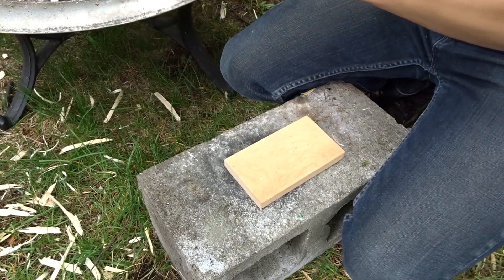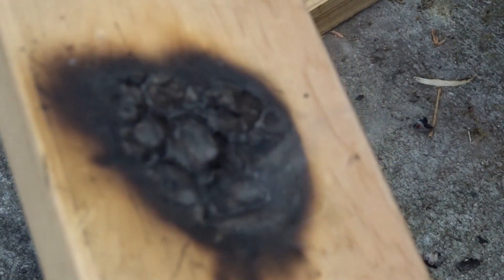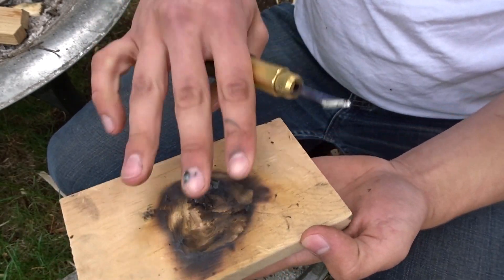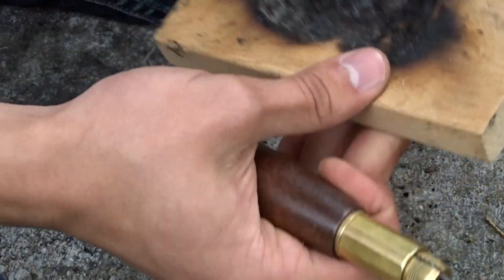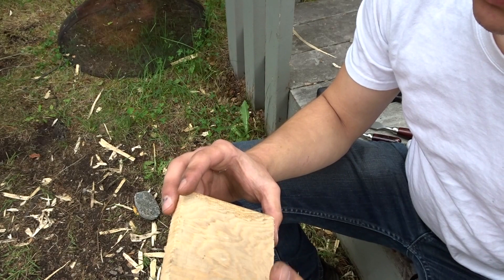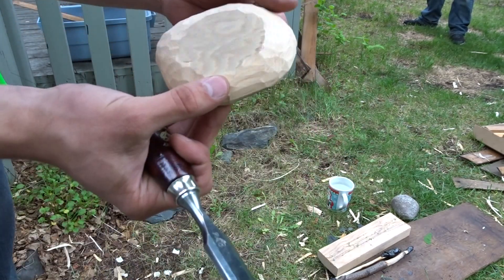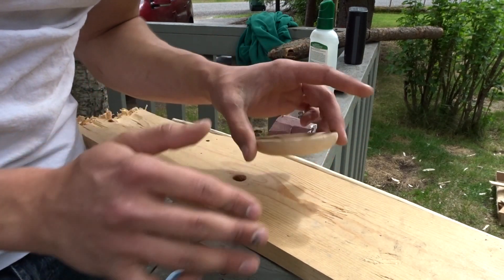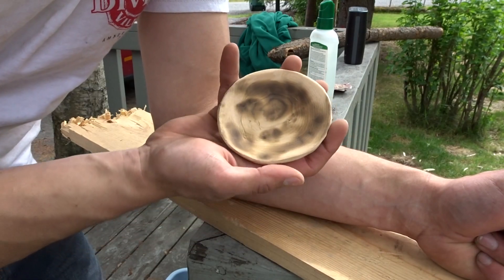How to carve a wooden bowl using embers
This video shows you how to make a bowl or dish using hot coals from a fire. This same method is also used to make dugout canoes if you have the patience for that kind of project. I used a chisel in the video and small hobbycraft knife, but you could easily get the same results with a pocket knife. A hook knife or a kucksa knife would work best for scooping out the charred parts of the bowl if you have one, if you dont have one and your having trouble clearing it out with a normal knife you can use a rock to crush out the bowl. Another wilderness alternative is using normal sand as sandpaper, you can grind it onto the char to make it smooth, this option takes a little longer than if you would use sandpaper but the end results are the about the same as using 80p sandpaper.

If your looking for some other easy woodcarving projects check out these videos